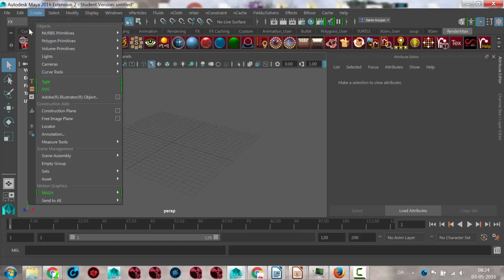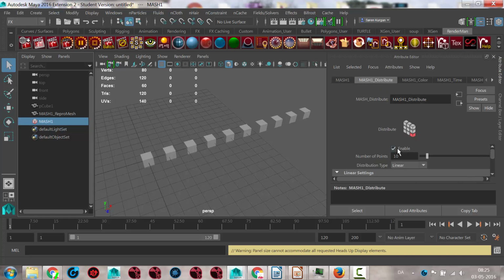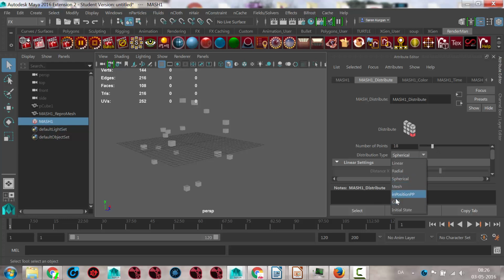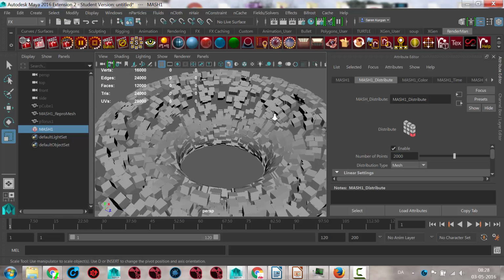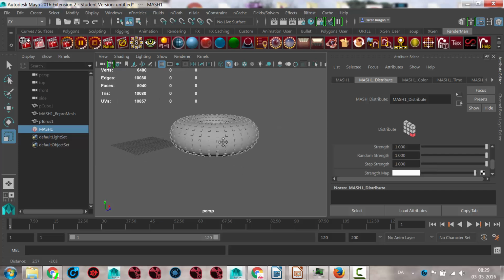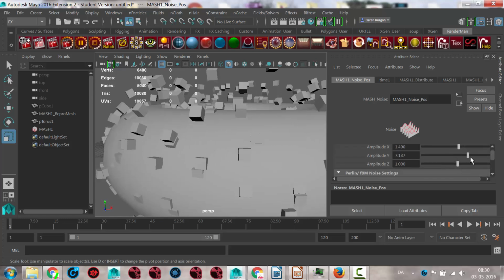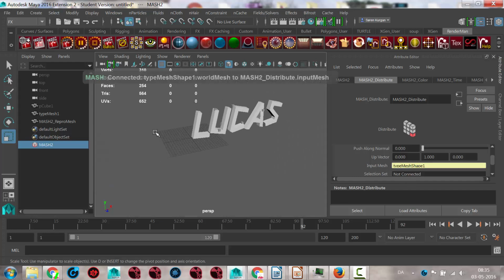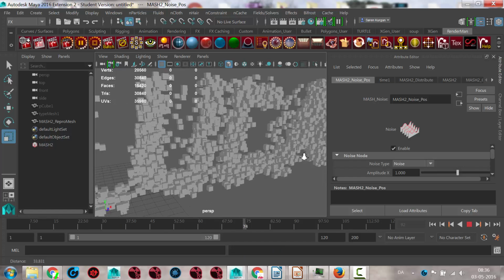quick introduction to mash